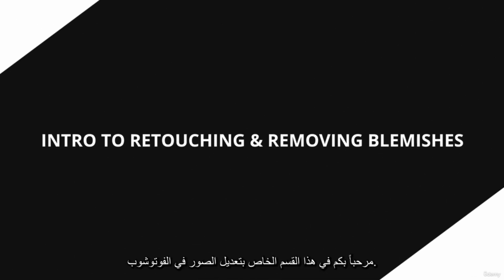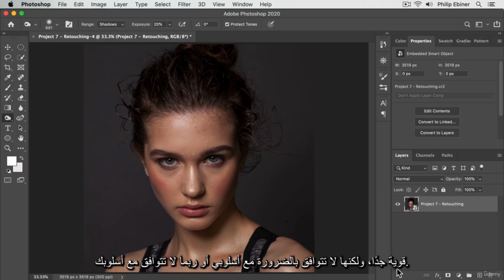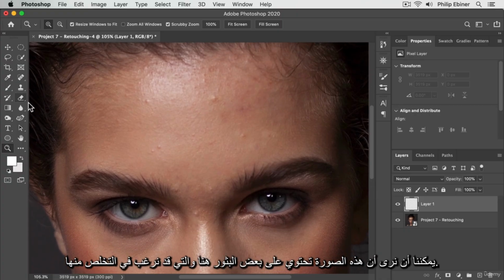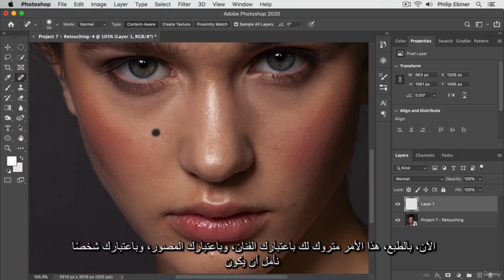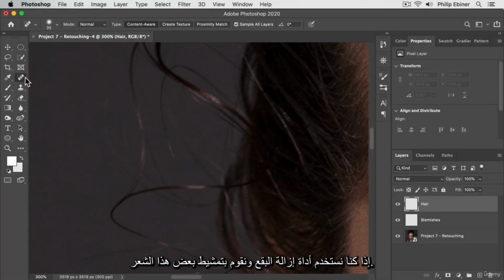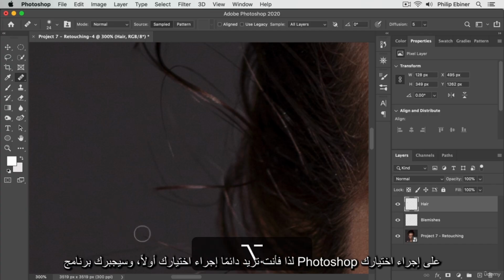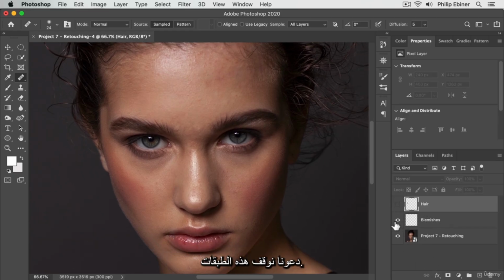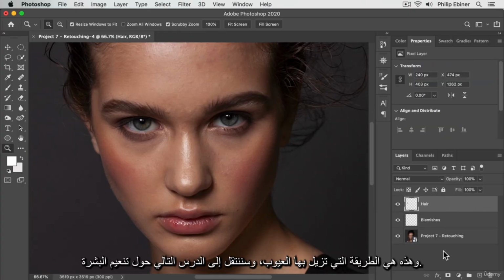مقدمة عن التعديل وإزالة العيوب في الفوتوشوب